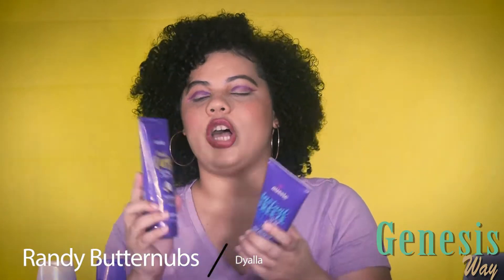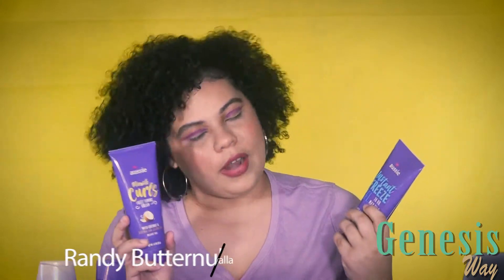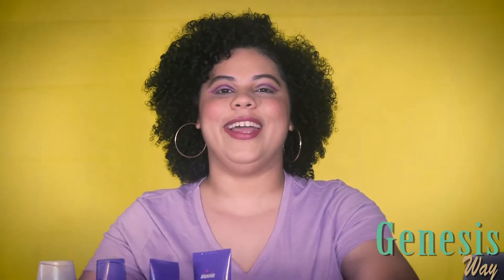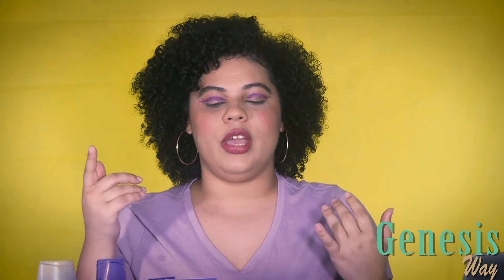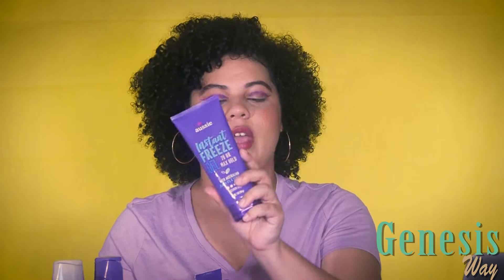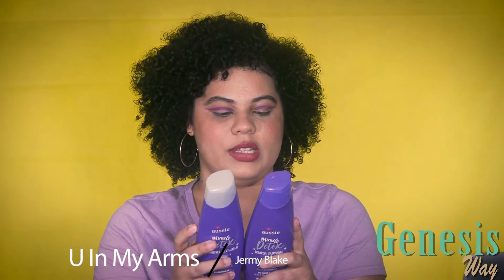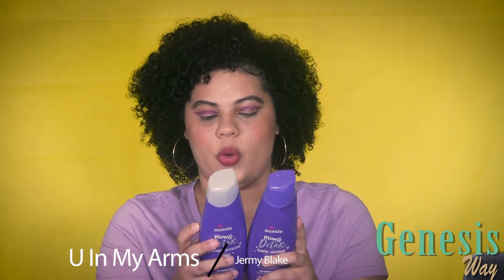Is Aussie Hair Worth it? Honest Review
Finally trying the Aussie Hair Products! They are super affordable! Let me know what you think!

What do you want to see on my channel?

Camera and edited by: @michaeleharrisjr

*This video is NOT sponsored. I bought all of the products